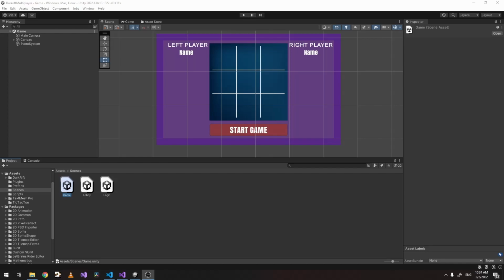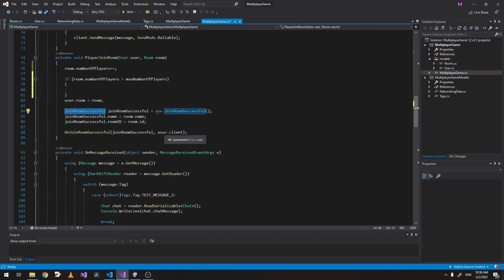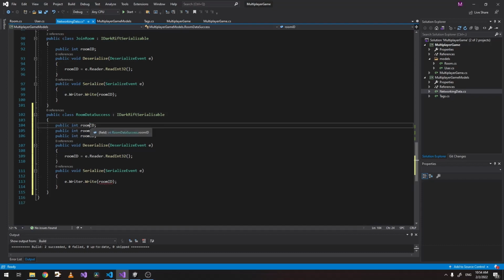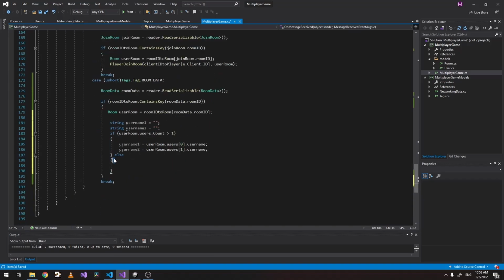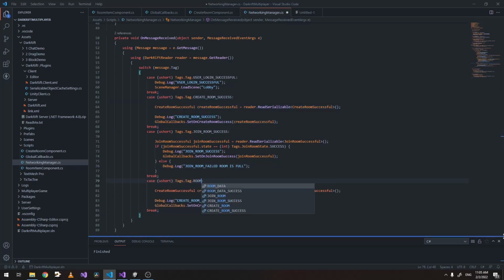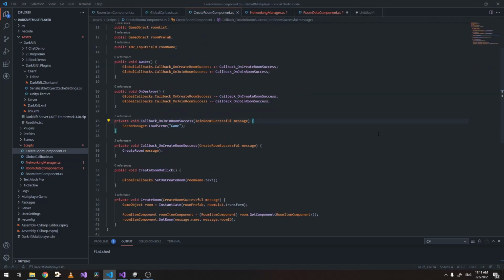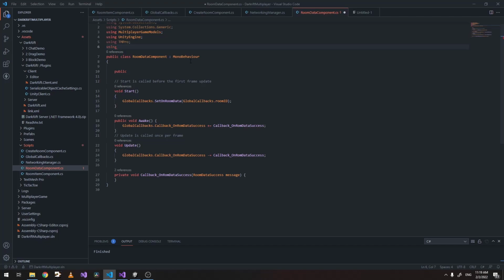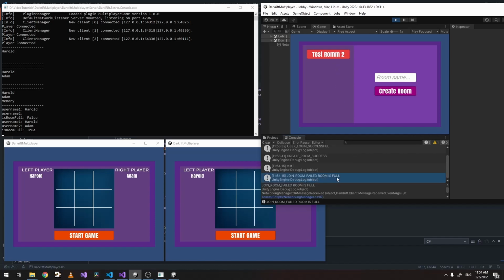How to make a multiplayer game in Unity with DarkRift - Room Data #9 [Tutorial]